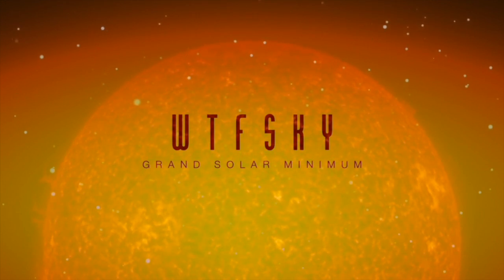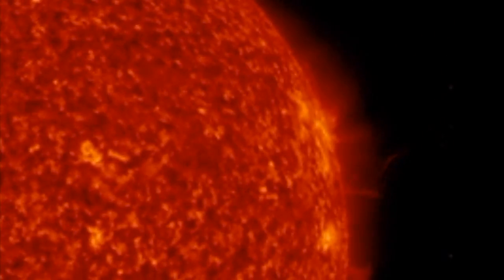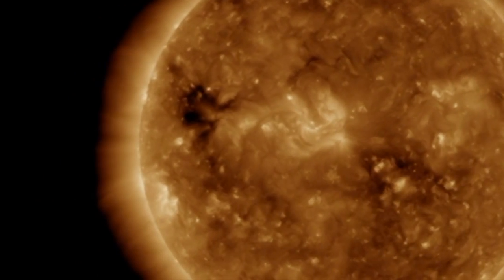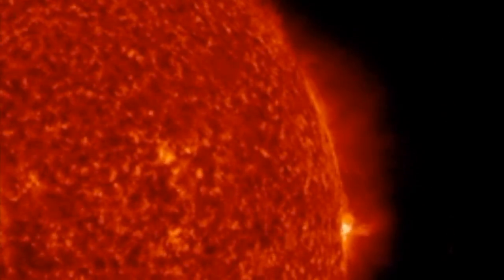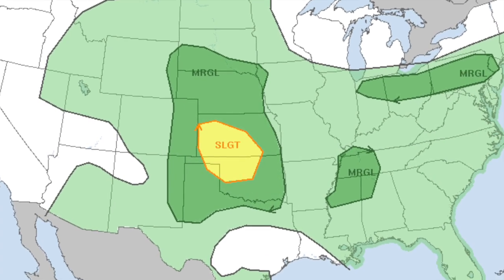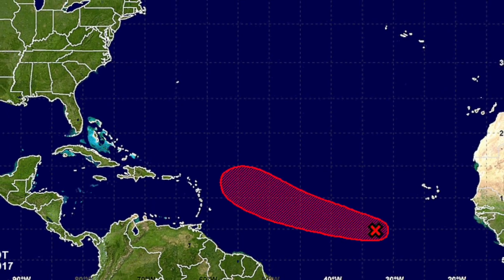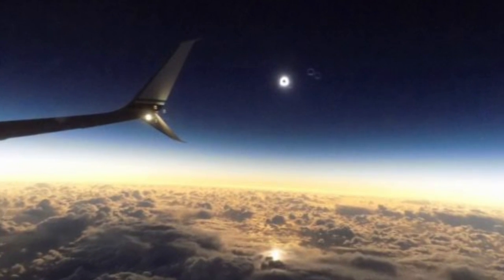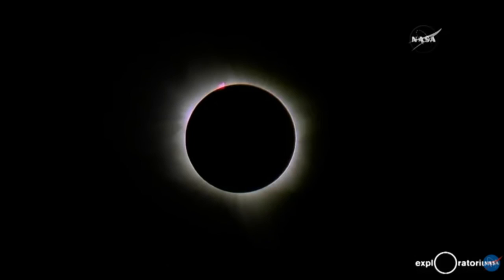GSM Solar Update + See Solar Eclipse Above the Clouds?!